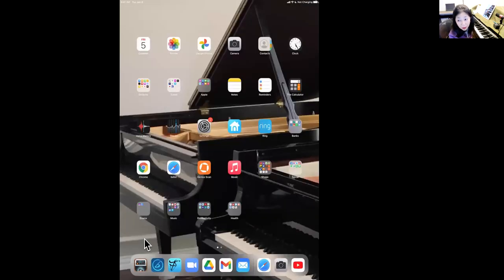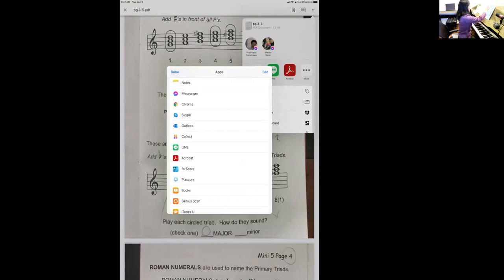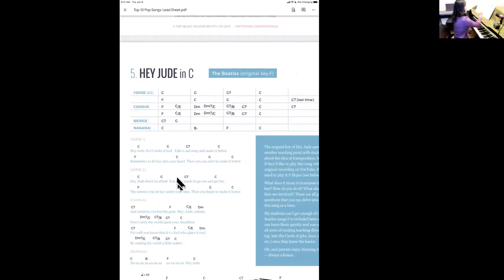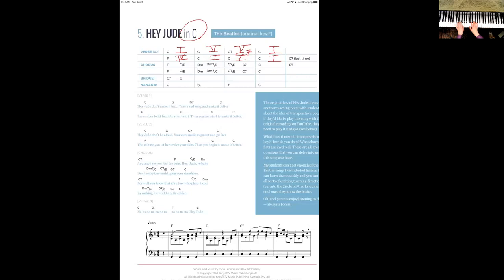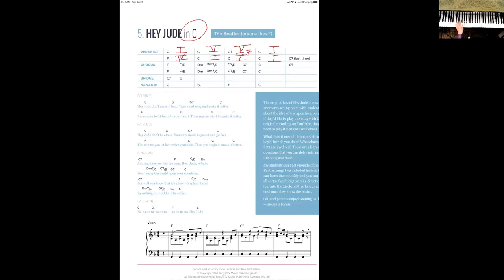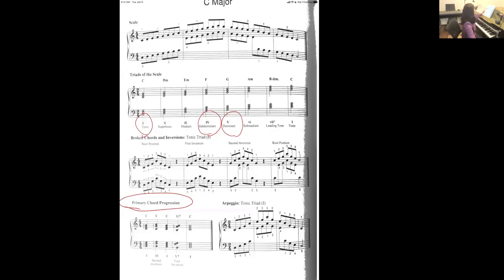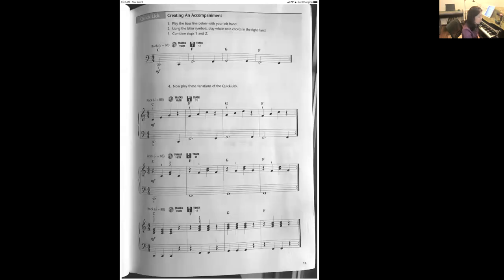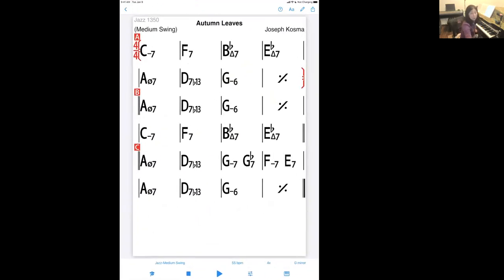Masterclass #5 for adults 3-6-21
Lead Sheet practice